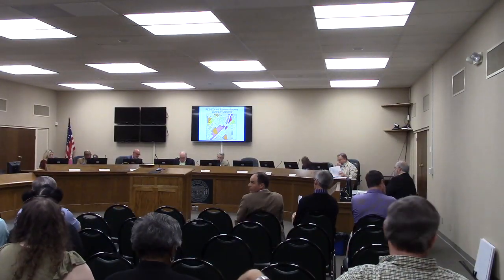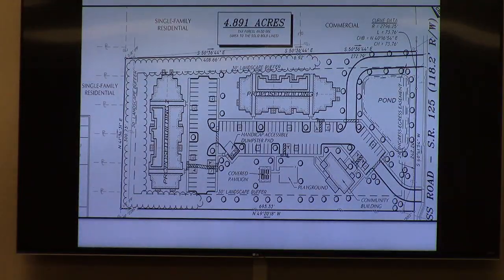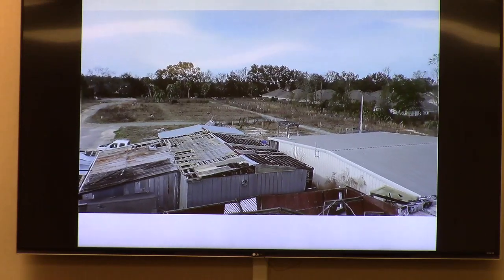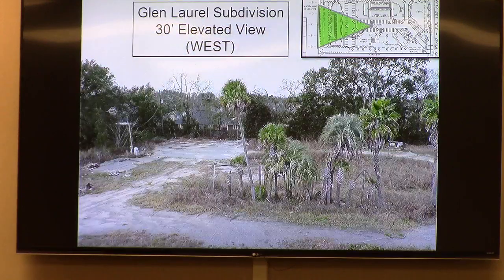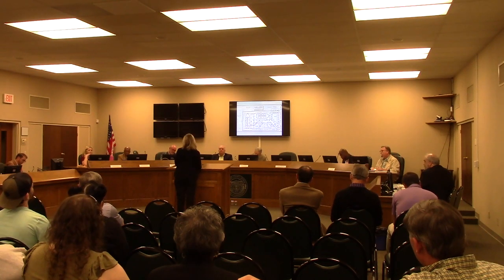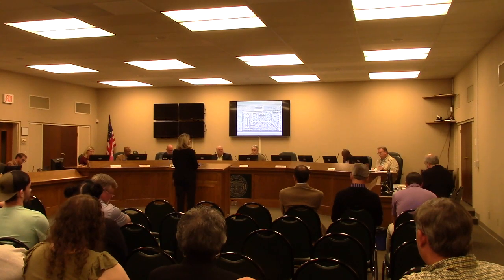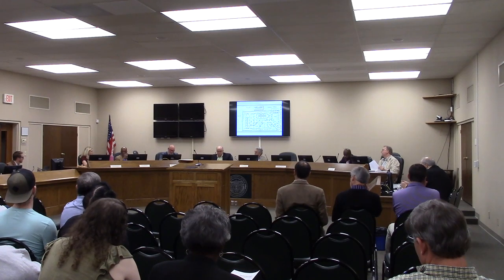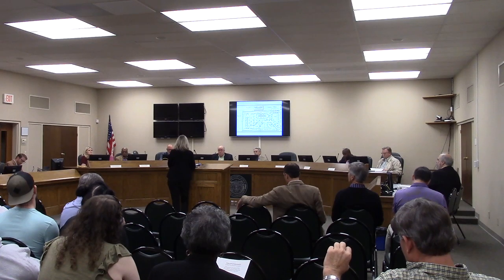6. REZ-2024-03 Southern Gardens, 4609 Bemiss Road, 0145D 004, ~5.0 ac. C-G to P-D @ GLPC 2024-02-26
6. REZ-2024-03 Southern Gardens, 4609 Bemiss Road, 0145D 004, ~5.0 acres Current Zoning: C-G (General Commercial)
Proposed Zoning: P-D (Planned Development)